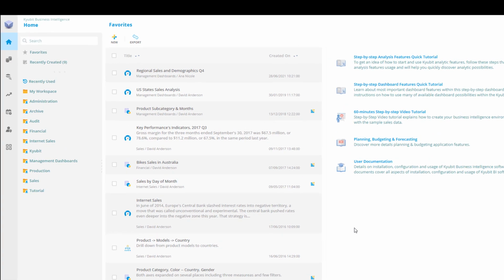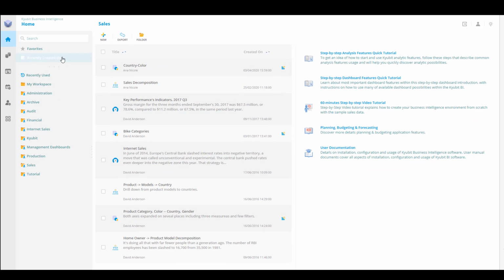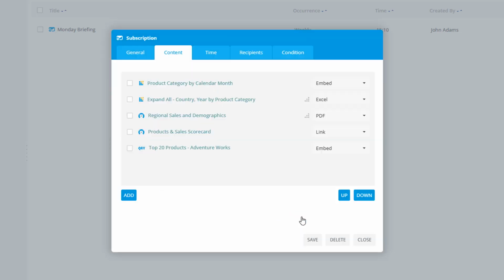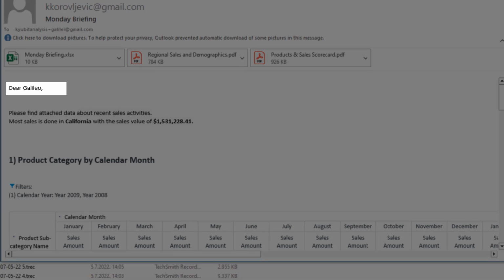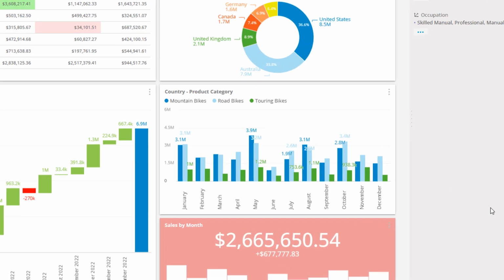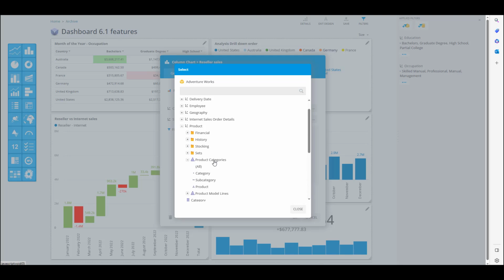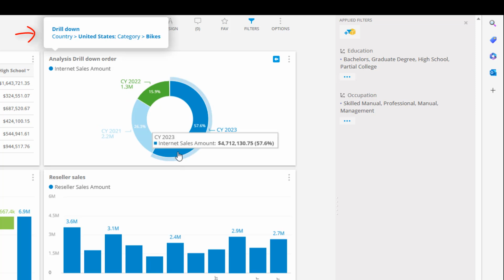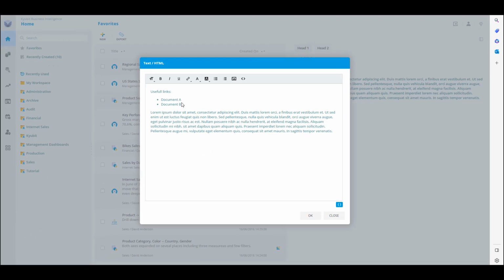Business Intelligence with Kyubit 6.1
The biggest Kyubit BI update with version 6.1!
What is improved? Application UI, Support for Two-Factor Authentication, New Scheduled Subscription features, Multiple subscription attachments,
Subscription Contacts & Contact Groups, Email Templates, New dashboards features,  Waterfall chart, OLAP analysis Calculated Members and more...